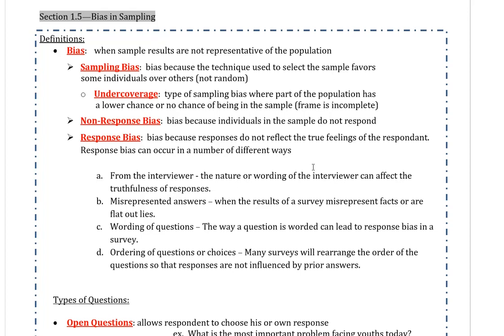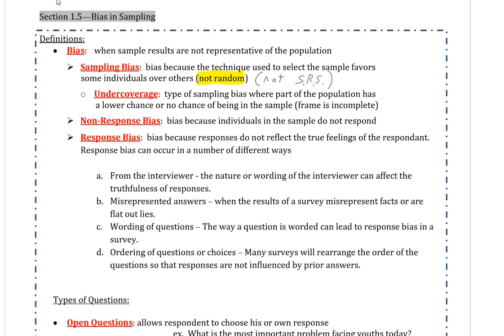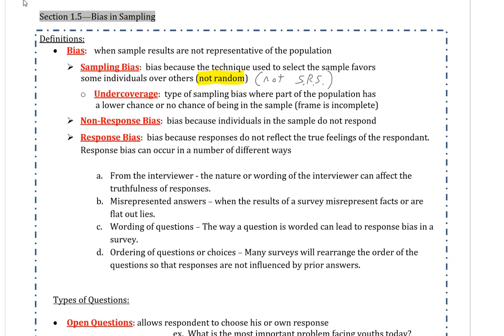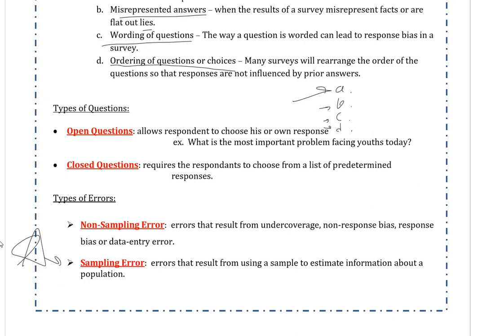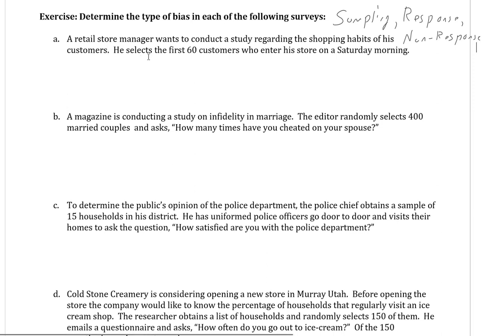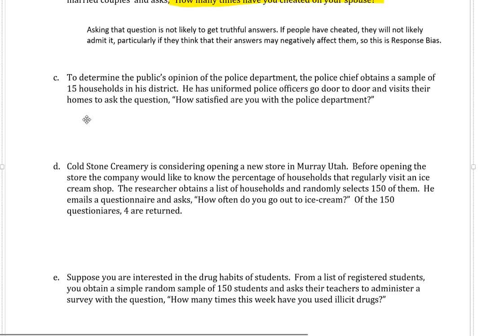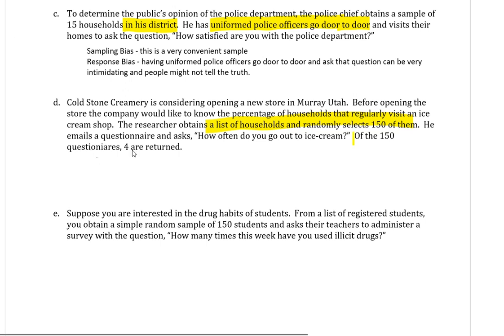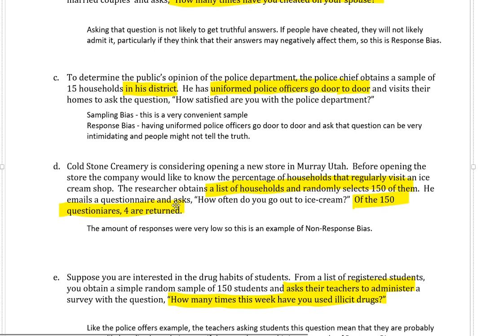Math 1040 - Section 1.5 - Bias in Sampling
Video recorded to accommodate for the switch to online courses at Salt Lake Community College. This video covers section 1.5, concerning Bias in Sampling. It is highly recommended to have the lecture notes printed out as you follow along with this video.